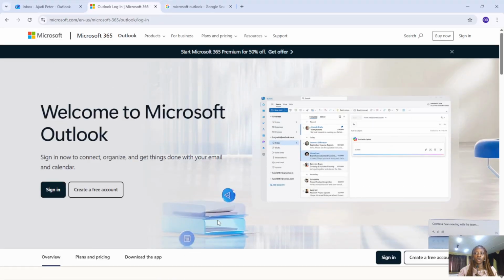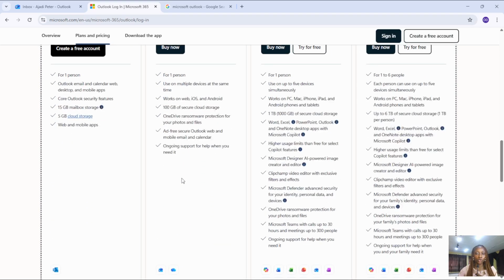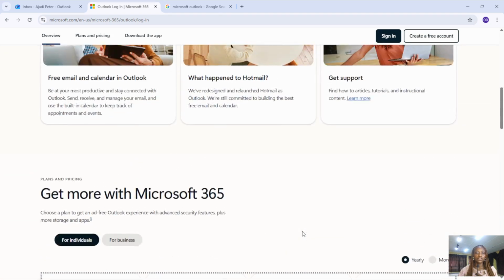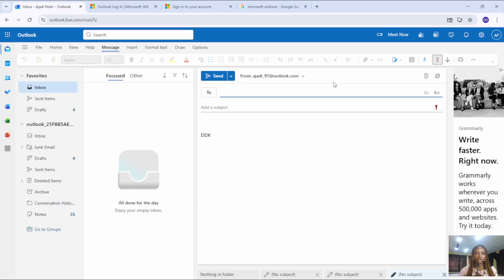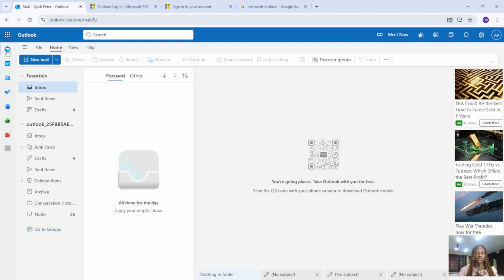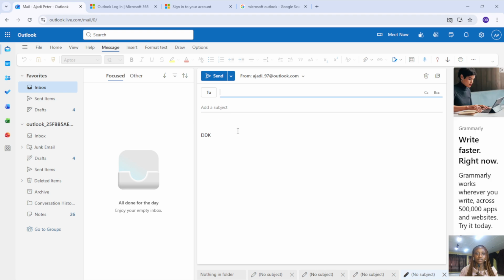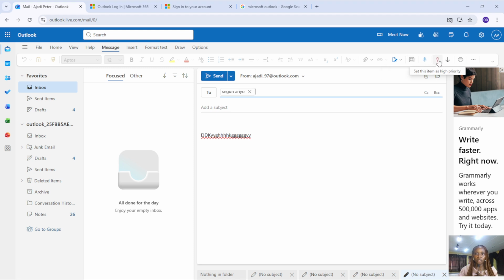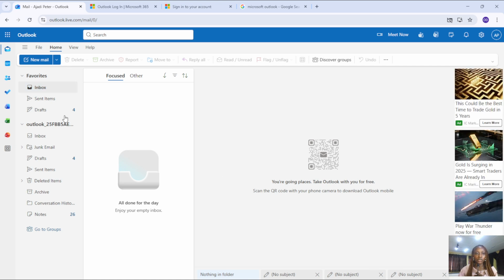How To Make an Email Urgent in Outlook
In this video I will show you How To Make an Email Urgent in Outlook. It would be good if you watch the video until the end so that you don't miss important steps.